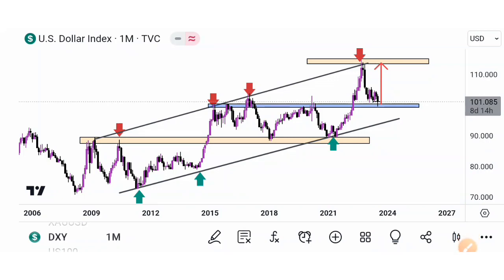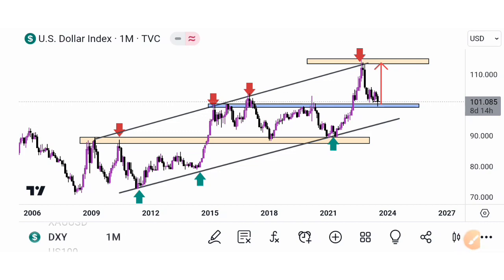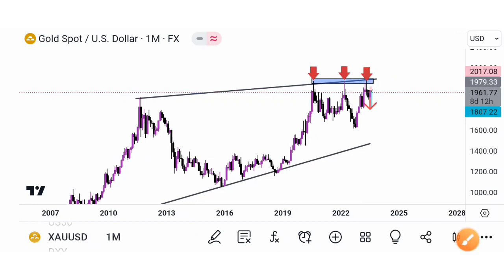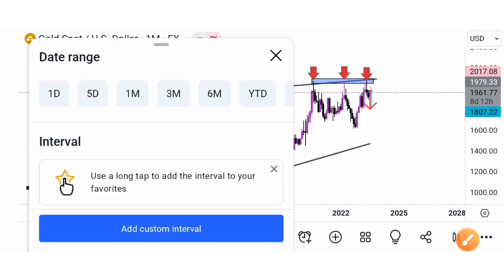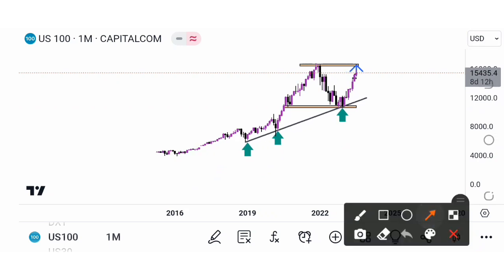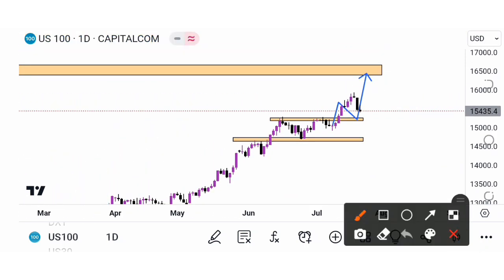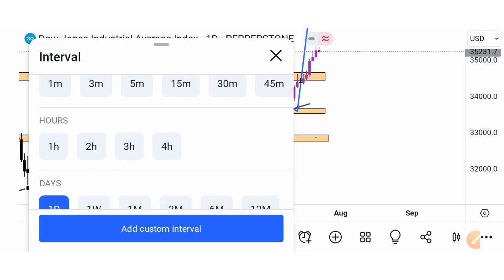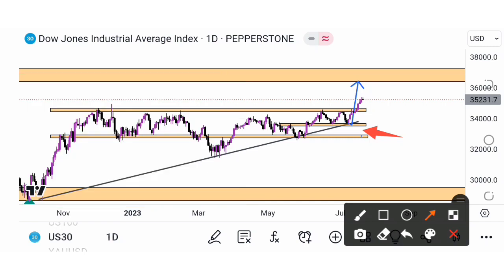WEEKLY FOREX FORECAST FOR JULY 2023 (24-28 July 2023) DXY,GOLD,US30,US100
Hi traders welcome back to another video today I'll be analysing the dollar index, Gold, us30 and US100.

This week we have the dollar index looking bullish followed by us30 and NASDAQ.on the other hand Gold is indicating a seller's market as it couldn't break that resistance on the monthly timeframe.

watch videos till the end to understand how I got to that conclusion and to also get some tips and the gold and dollar index correlation.

I am not authorized to give financial advice so please trust your own analysis.

forex weekly forecast for July 2023